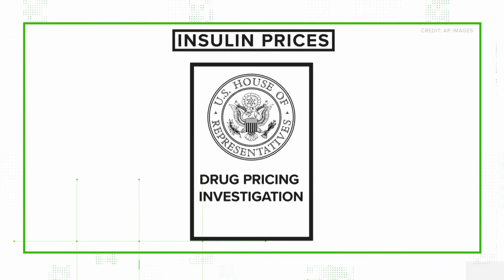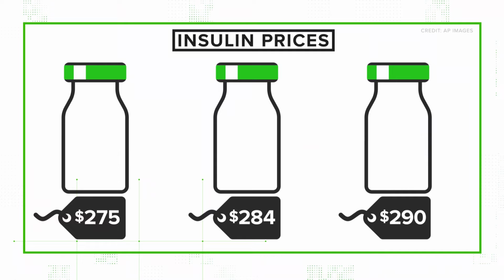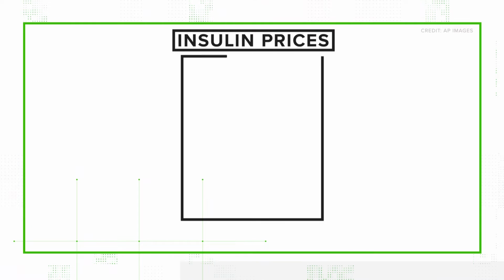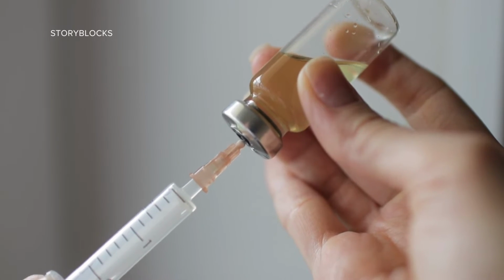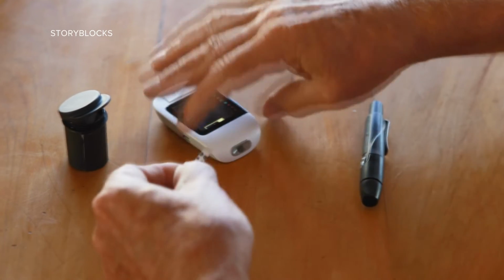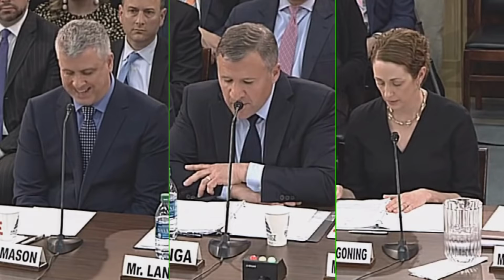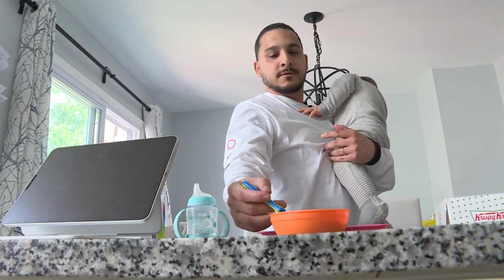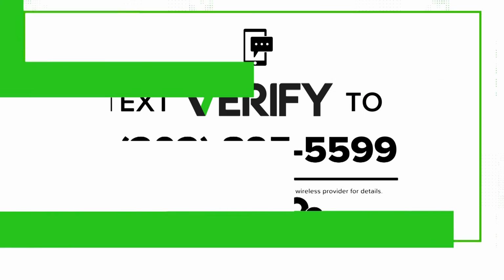Verify: Why Are Insulin Price So High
Evan Koslof is a 5x Emmy award-winning reporter, specializing in politics, working for WUSA9 in Washington, D.C. He shoots, edits, and writes his stories. His content is contributed to 70 stations across the United States.

For more content, follow Evan on Twitter (@ekoslof), Facebook (Evan Koslof Reporting), and Instagram (ekoslof). His website is